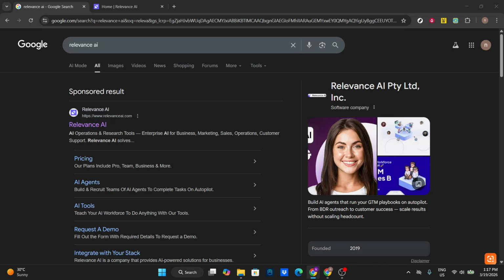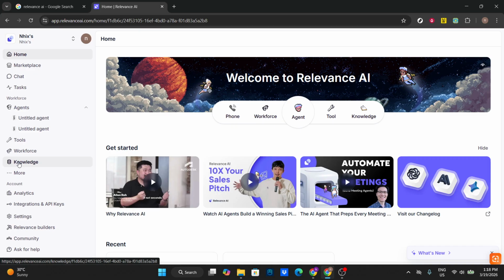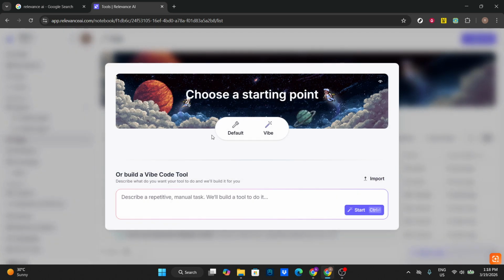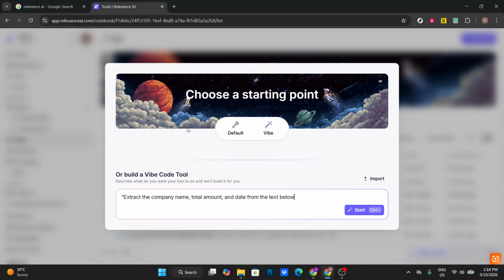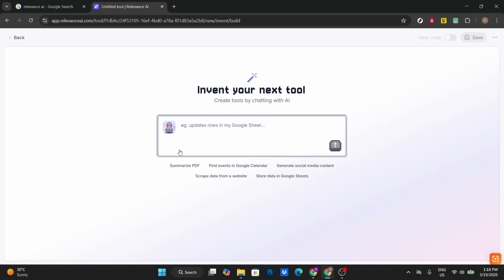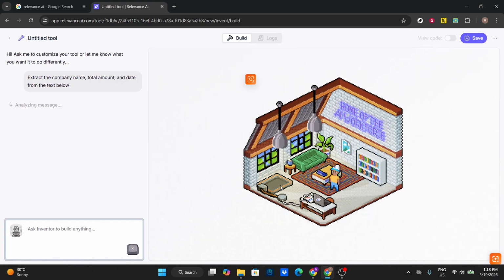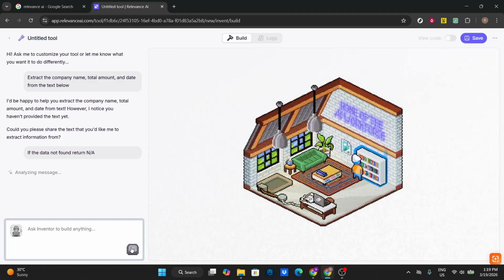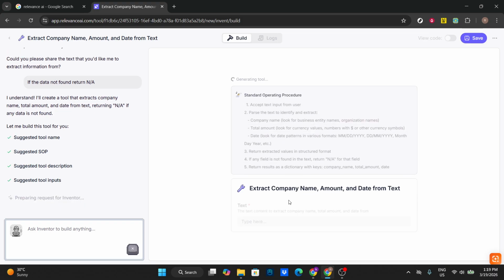How To Create an Extraction Prompt in Relevance Ai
Write an extraction prompt to pull structured data from documents using Relevance AI.
What you'll learn:
Prompt format for entity extraction or key-value pairs
Testing extraction and refining prompts for accuracy
Best practices for mapping extracted fields to schemas